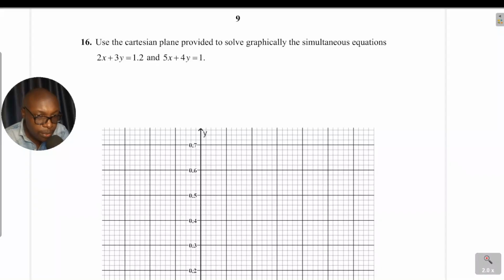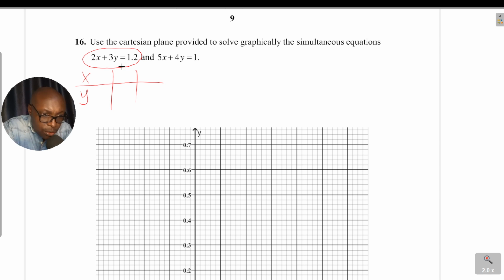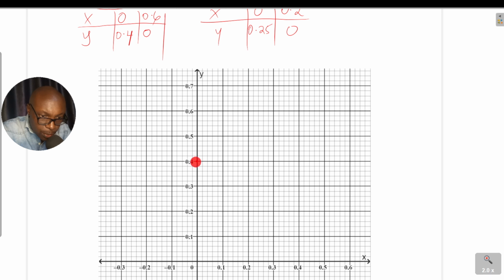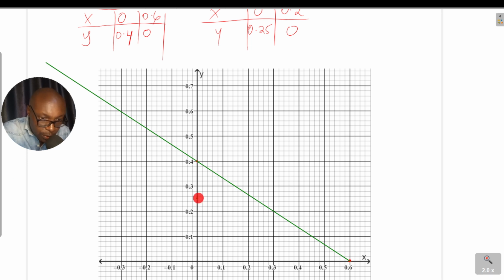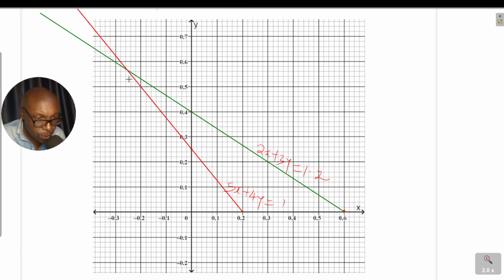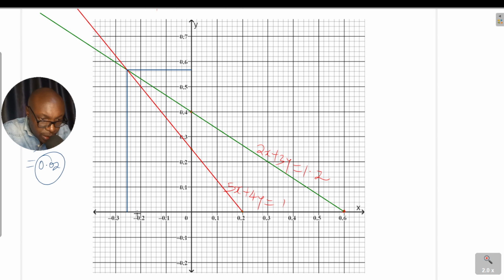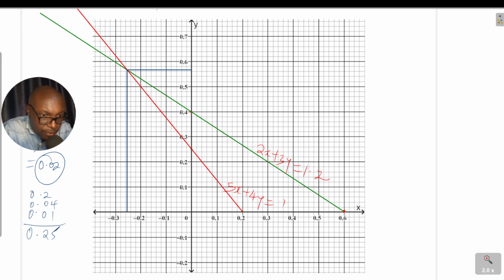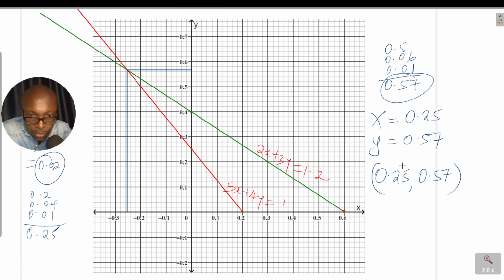HOW TO SOLVE SIMULTANEOUS EQUATIONS GRAPHICALLY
In this video we shall learn, step by step how to solve simultaneous equations using the graphical method